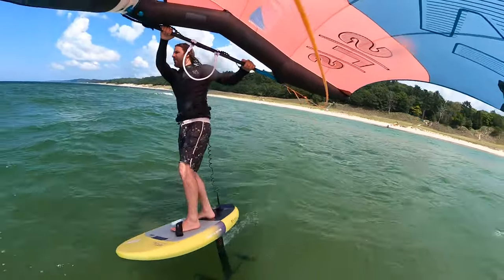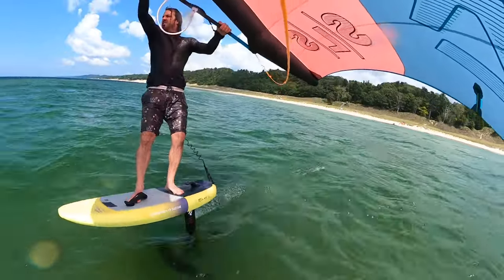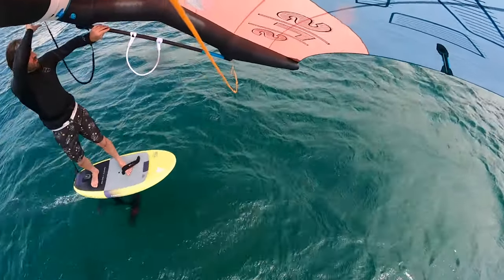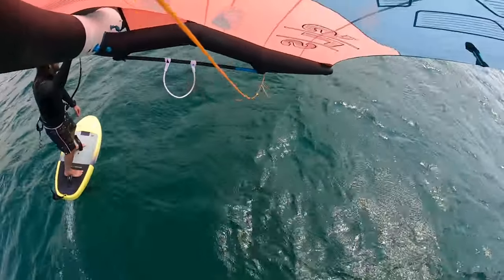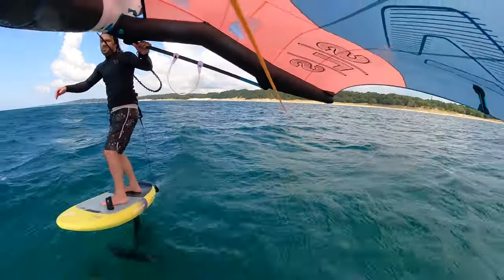What Gear Essentials Do I Need for Wing Foiling?